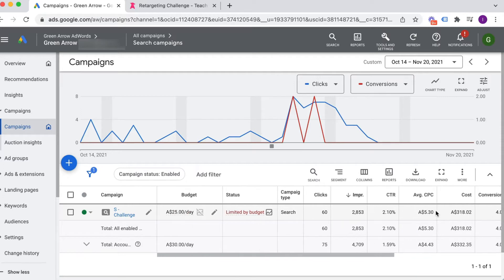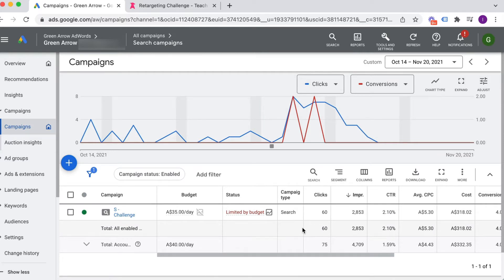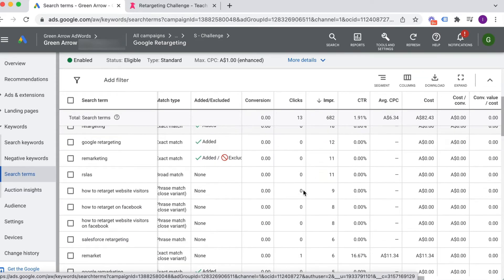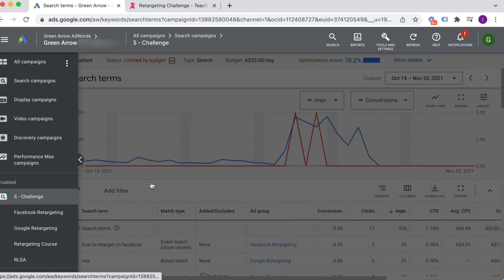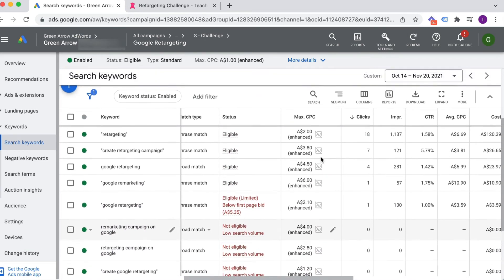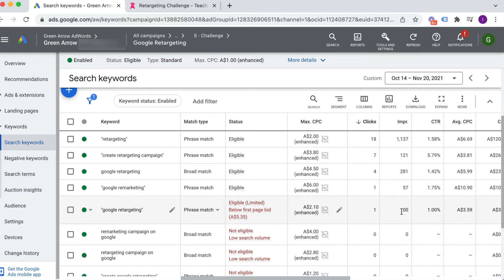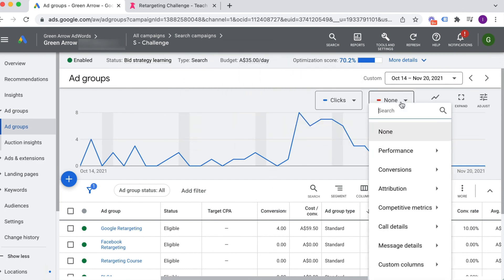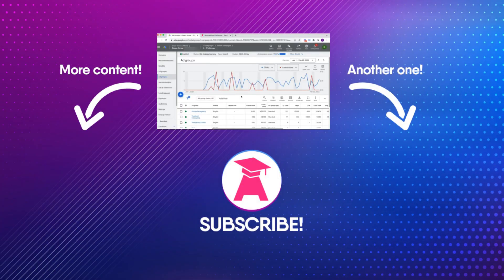7 Steps To Optimize Your Google Ads Search Campaign The Right Way | 2022 Guide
7 Steps To Optimize Your Google Ads Search Campaign The Right Way - In this video I'll be showing you the 7 steps to improve and optimize your search campaign's performance.

RESOURCE MENTIONED IN THE VIDEO:
Google Ads Bid Strategies Explained | 2022 Guide: